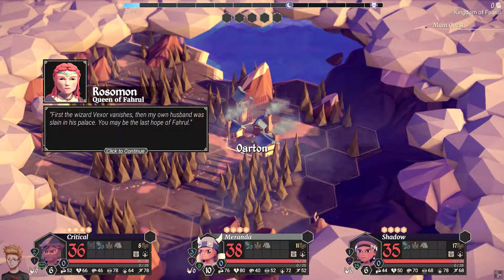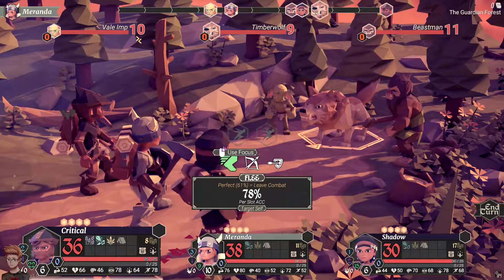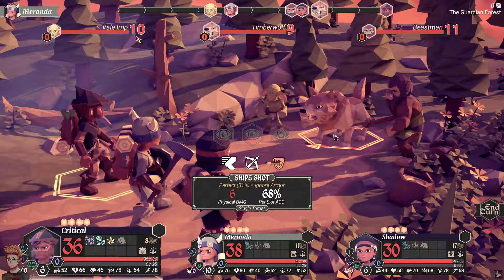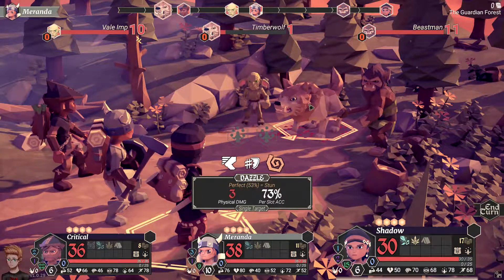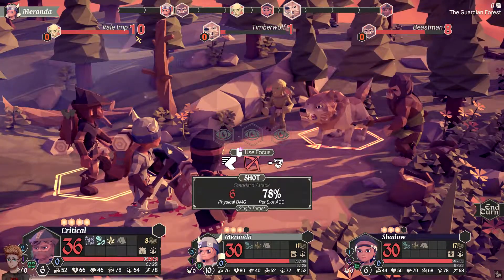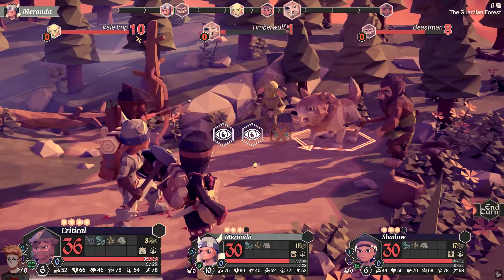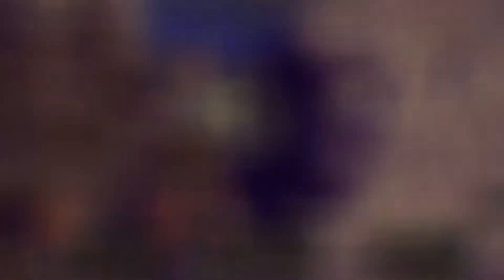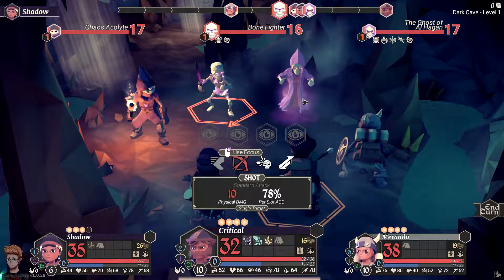for the King - Combat Basics and LVL 0 Dark Cave run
Today we take a look at the current combat system in for the King and even try a LVL 0 Dark Cave run. Will I make it? or just make a fool of myself? :)

Remember rolling a natural 20 is only half the fight... do you have what it takes to roll a 00 CRITICAL?

The King is dead, murdered by an unknown assailant. Now the once peaceful kingdom of Fahrul is in chaos.

With nowhere left to turn and stretched beyond her means, the queen has put out a desperate plea to the citizens of the land to rise up and help stem the tide of impending doom. Set off with your make-shift party, either single player, local, or online co-op. Choose to split your party up and cover more ground, or stick together for protection. A sound strategy can mean the difference between life and death.

For The King is a challenging blend of Strategy, JRPG Combat, and Roguelike elements. Each play through is made unique with procedural maps, quests, and events. Brave the relentless elements, fight the wicked creatures, sail the seas and delve into the dark underworld. None before you have returned from their journey. Will you be the one to put an end to the Chaos?

Fight and die as a party in fast paced and brutal turn-based combat using a unique slot system for attacks and special abilities. Find and gather herbs for your trusty pipe to heal your wounds and cure your maladies. Set up safe camps or brave the horrors that nightfall brings.

Just remember adventurer, you do this not for the riches or fame but for your village, for your realm, For The King!

Recording Set Up:
Alienware 17r4 6700HQ
32G Memory
1060
GPU Amp /w GTX 1070
OBS
CyberLink Director 15
Blue Yeti